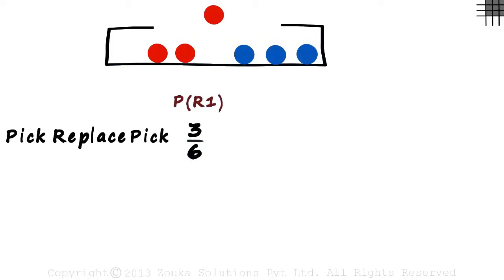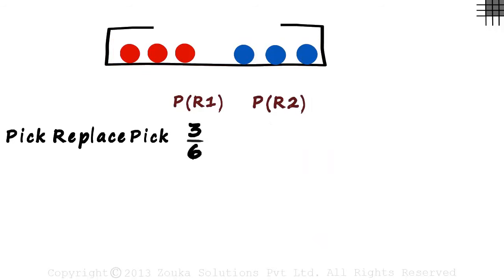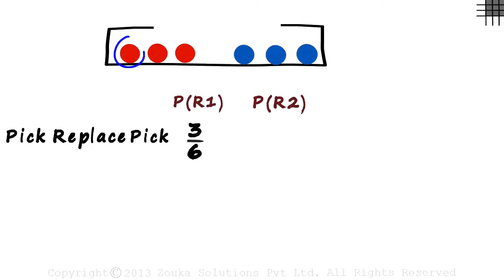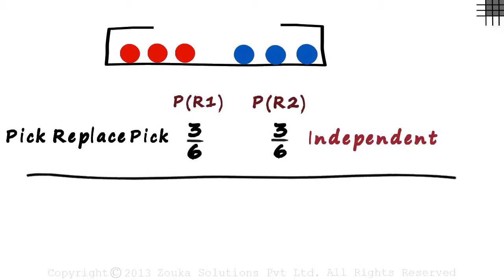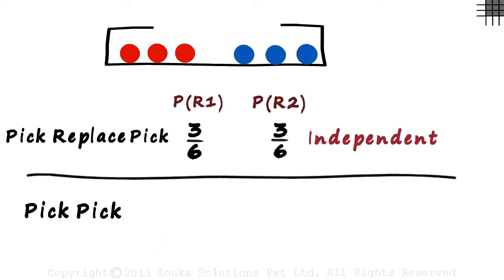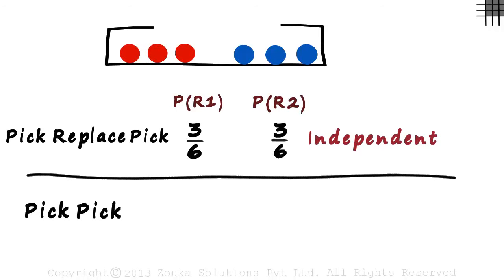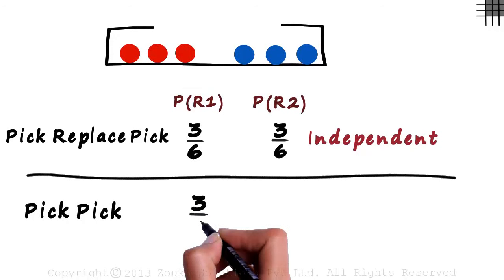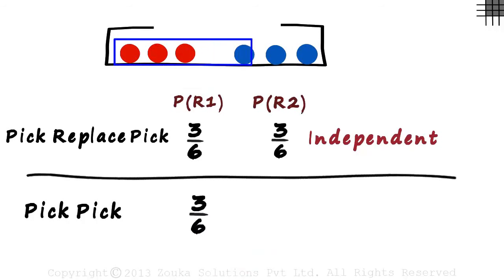Probability - Independent Events Example | Don't Memorise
Here's an interesting example to understand what independent events are.

✅To learn more about Probability, enroll in our full course now

In this video, we will learn:
0:00 independent events example
0:11 pull two marbles out of six marbles
0:36 case 1 - pick-replace-pick method
1:40 case 2 - pink-pick method
2:00 probability of picking a red marble in the first chance
2:31 independent events